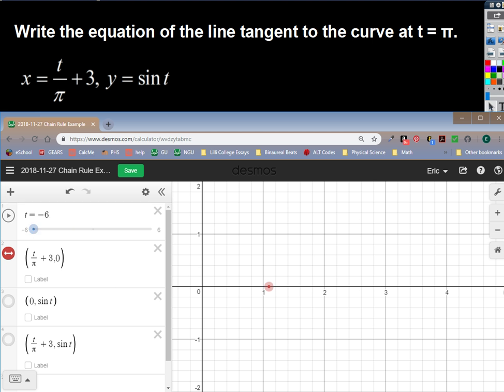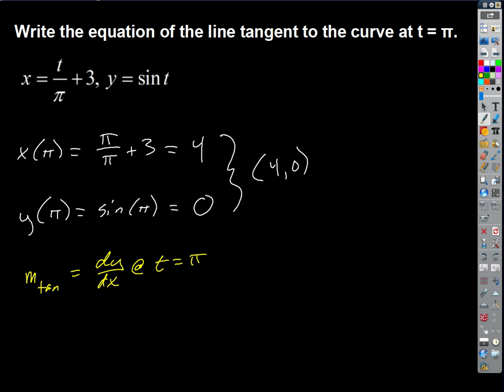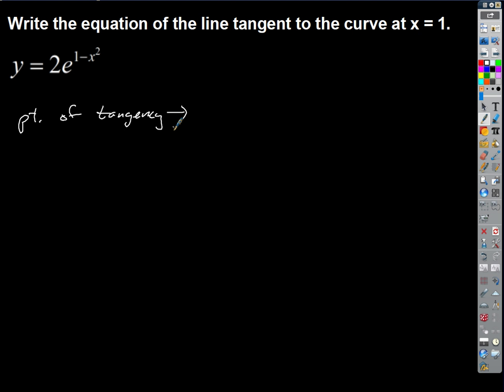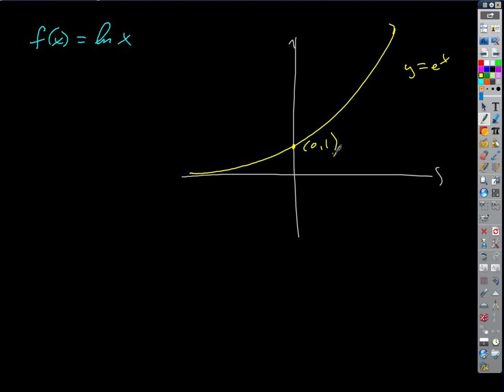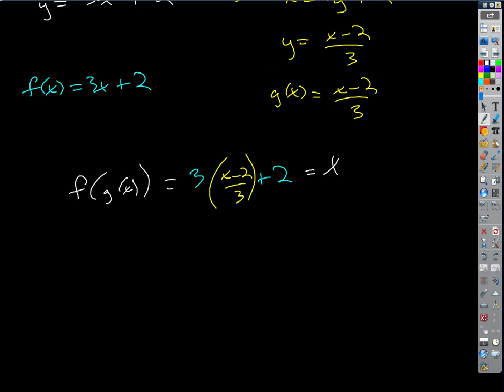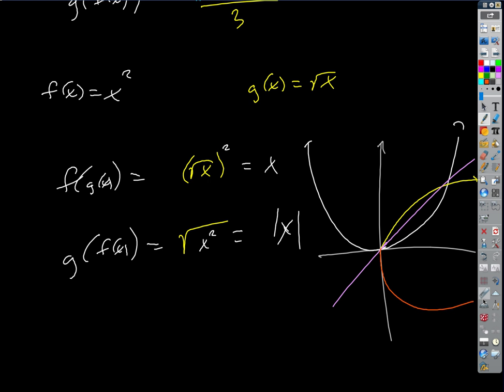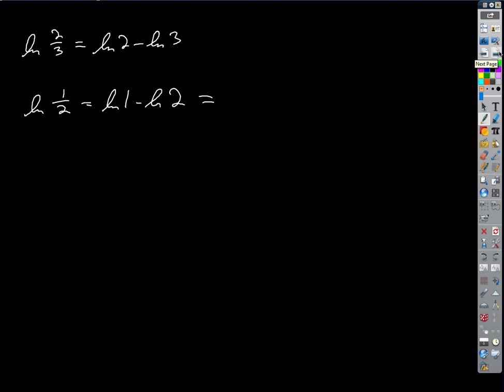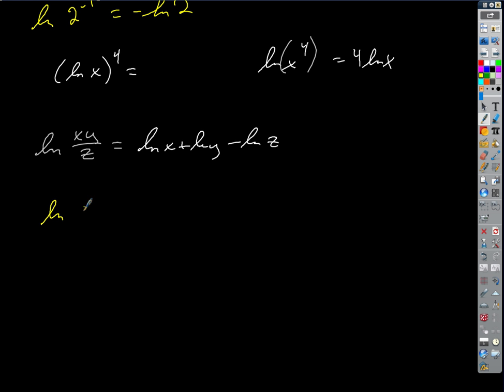2018 11 28 More Chain Rule and Logarithms